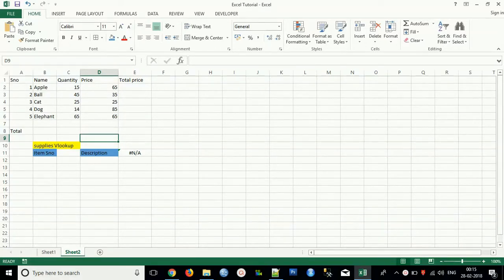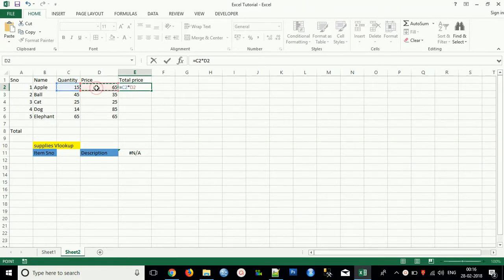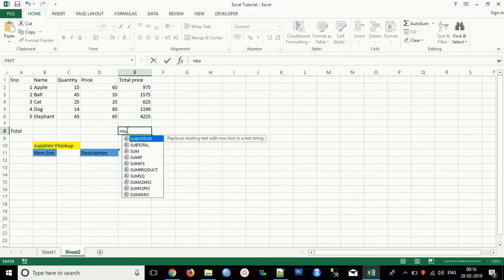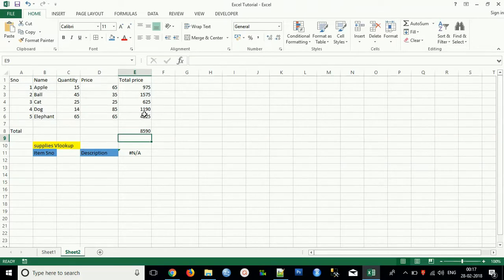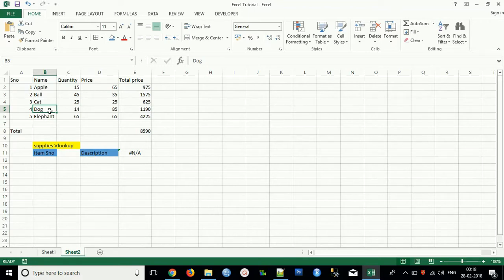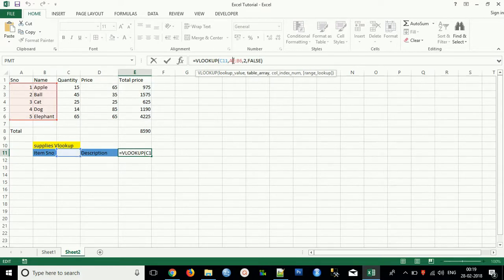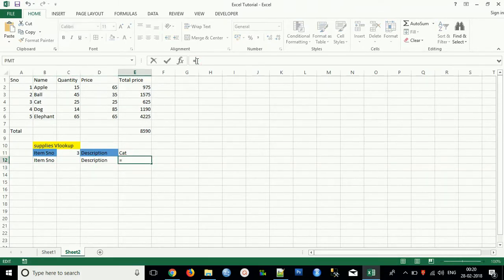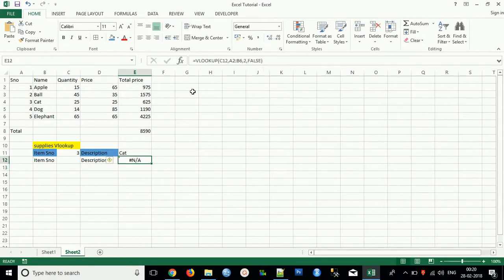Formulas & Functions Date, Time, String, VLOOKUP | Microsoft Excel Online Tutorial Introductio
Excel Formulas & Functions  Date, Time, String, VLOOKUP

Formulas and functions are the building blocks of working with numeric data in Excel. This article introduces you to formulas and functions.

What is a formula?
It is the simplest form, a formula is an expression made up of cell addresses and arithmetic operators.

What is a function? (Function Wizard)
A function is a predefined formula. Functions allow you to use descriptive names to automatically apply formulas for you. Examples of functions include;

SUM for summation of a range of numbers
AVERAGE for calculating the average of a given range of numbers
COUNT for counting the number of items in a given range.

VLOOKUP function
The VLOOKUP function is used to perform a vertical look up in the left most column and return a value in the same row from a column that you specify. Let's explain this in a layman's language. The home supplies budget has a serial number column that uniquely identifies each item in the budget. Suppose you have the item serial number, and you would like to know the item description, you can use the VLOOKUP function. Here is how the VLOOKUP function would work.